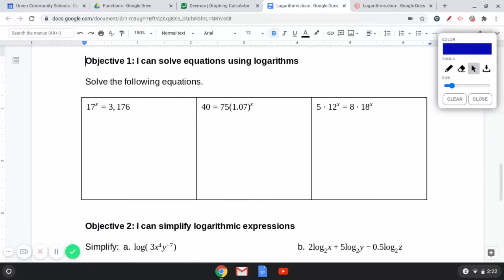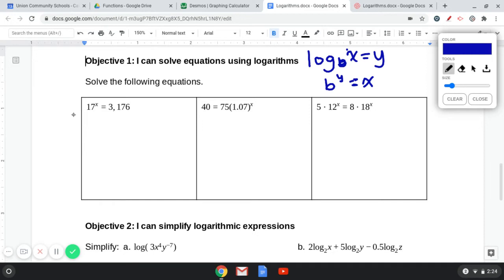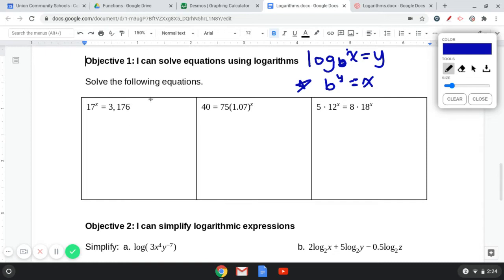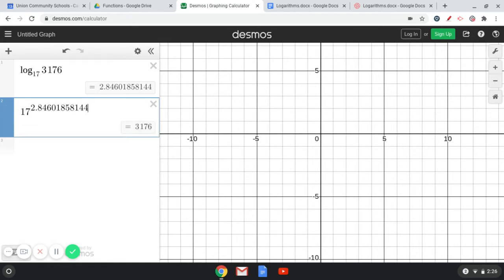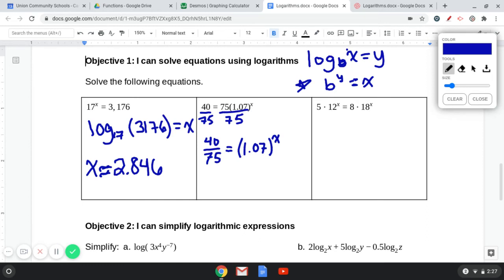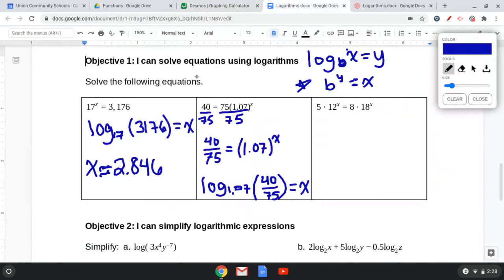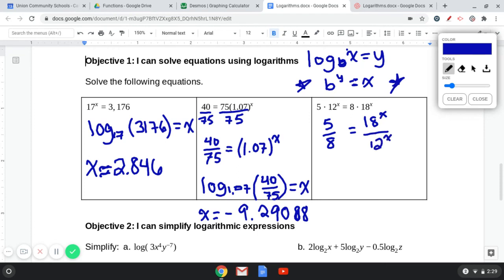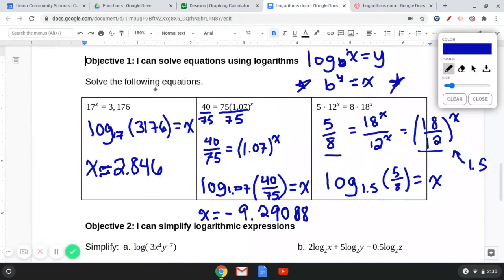Objective 1: Solving Equations Using Logarithms